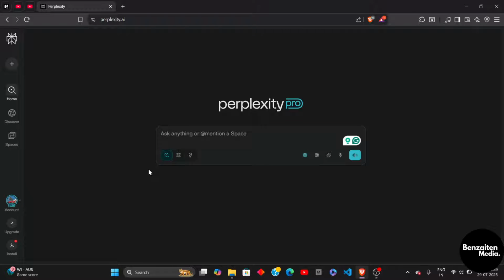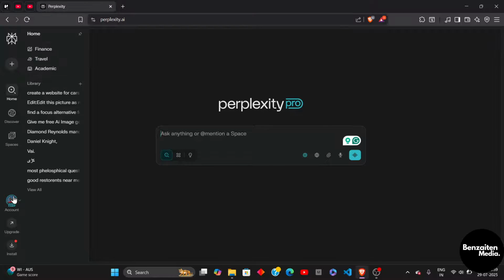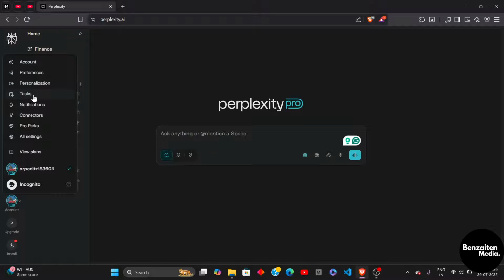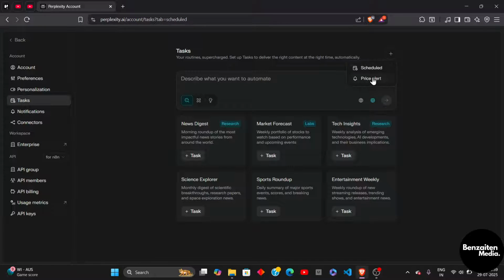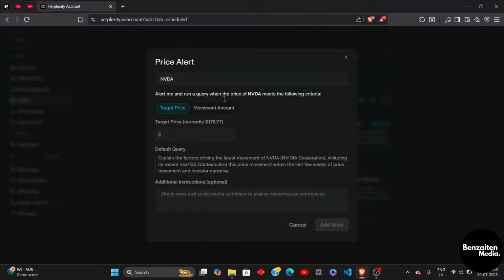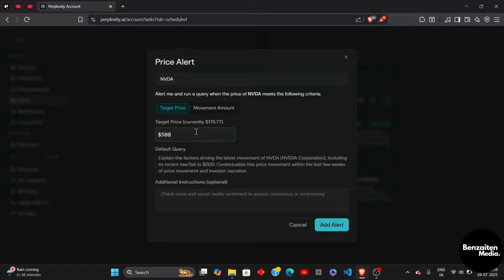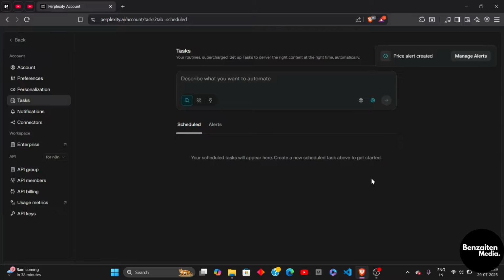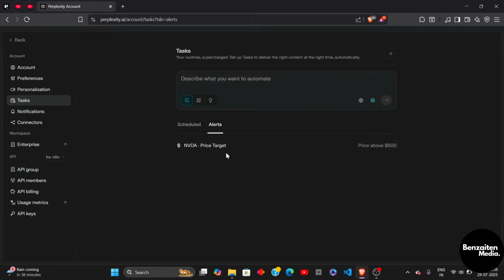How to Create Automatic Price Alert on Perplexity AI | Keep Track of Your Favorite Assets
Want to stay ahead of market movements without refreshing the charts every minute? In this tutorial, you’ll learn how to create automatic price alerts using Perplexity AI to track your favorite assets like stocks, crypto, or commodities in real-time.

🔍 What You’ll Learn:

How to use Perplexity AI for real-time financial tracking

Setting up custom prompts for asset price updates

Automating price checks with daily summaries or alerts

How to receive notifications or summaries using integrations

🛠 Features Covered:

Using Perplexity for price monitoring

AI prompts for price thresholds

Integration tips with email, Notion, or Slack

Example prompts to copy-paste for any asset

💼 Best For:

Crypto investors & traders

Financial analysts & students

Anyone wanting to automate market watch

🎓 Bonus Tips:

Combine with Zapier or n8n for automated alerts

Ask Perplexity to summarize weekly asset performance

Use asset tickers (like BTC, AAPL) directly in prompts

🔔 Don’t Forget:
👍 Like if this saved your time
💬 Comment the asset you're tracking
📌 Save this video to set up later